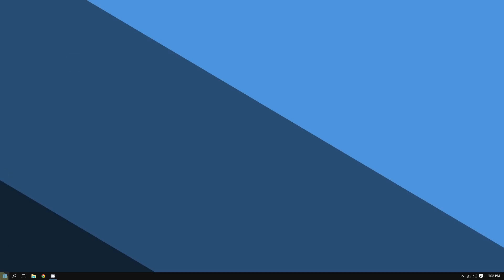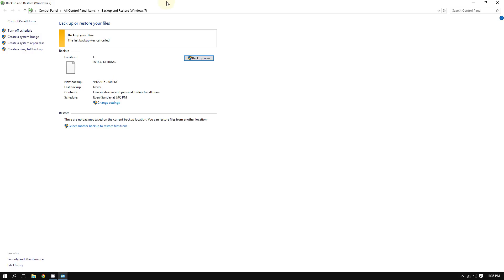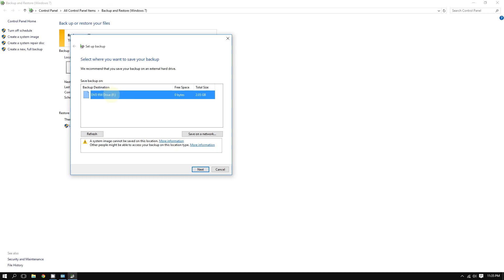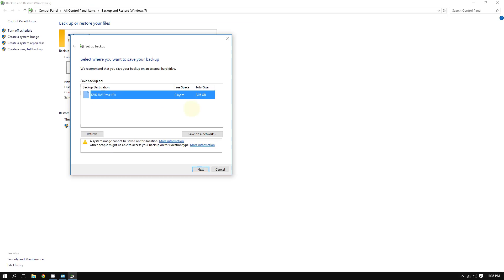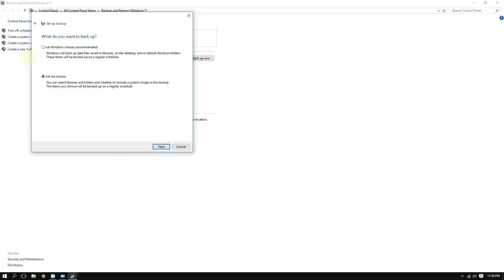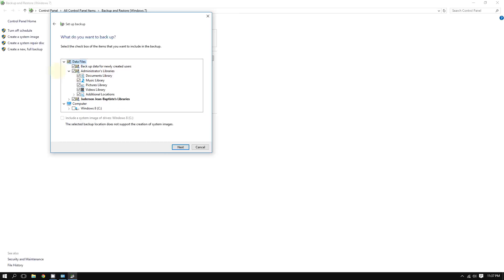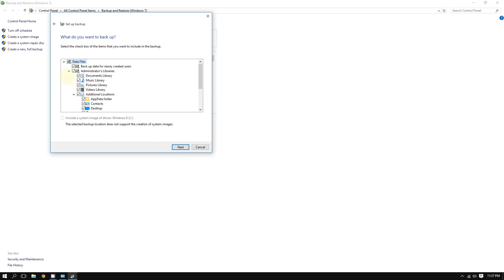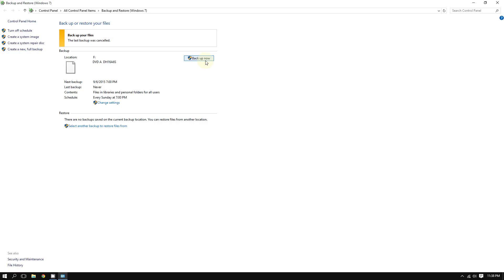Windows 10 - How to Backup Your Files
This video shows how to back up your Windows 10 computer. You can access the Windows 10 Backup utility from the control panel.